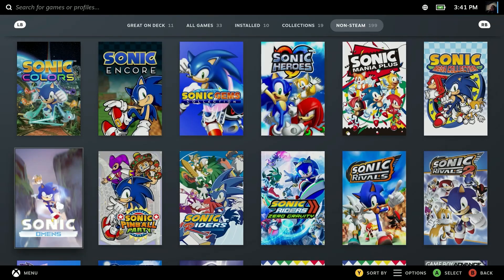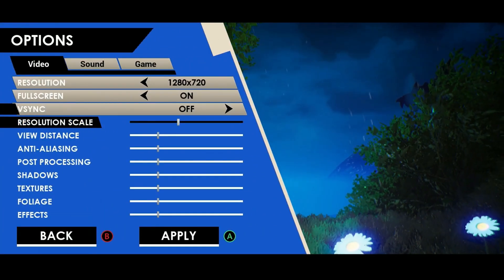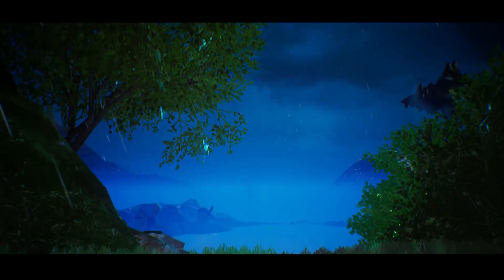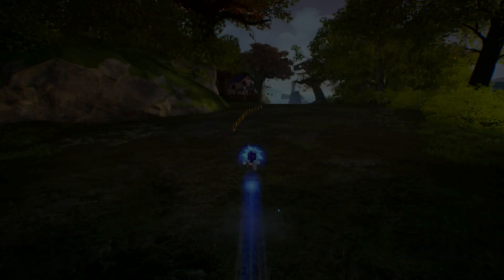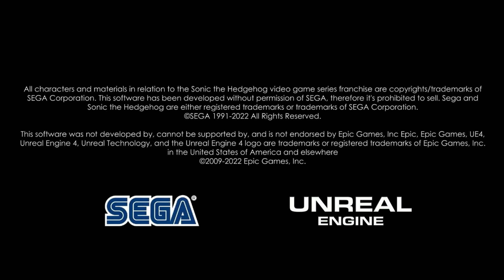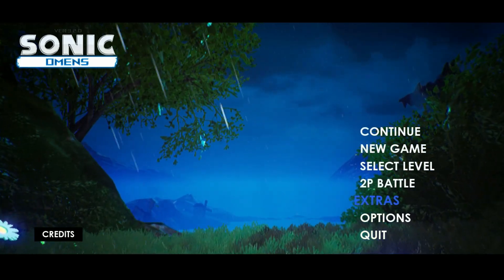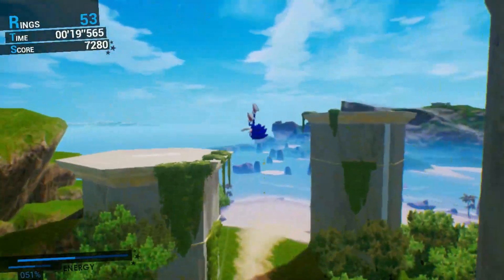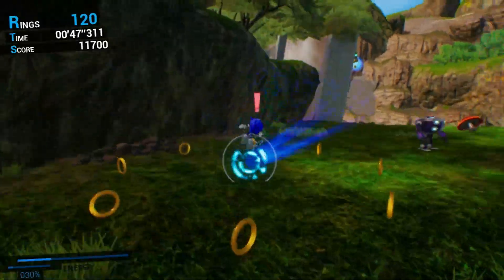How to set up SONIC OMENS on steam deck!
After downloading Sonic Omens I ran into a couple of problems that wasn't allowing me to boot or play the game here's how i fixed it.